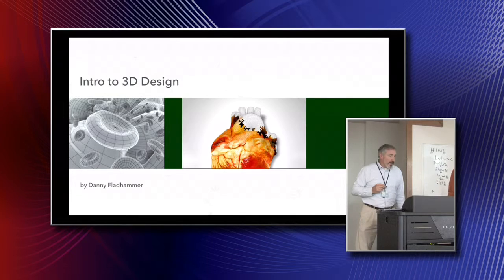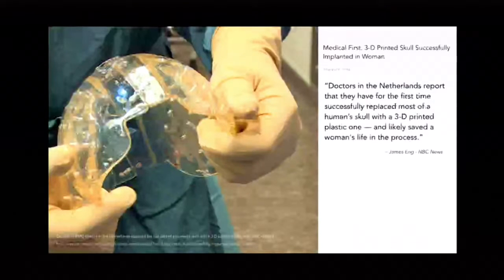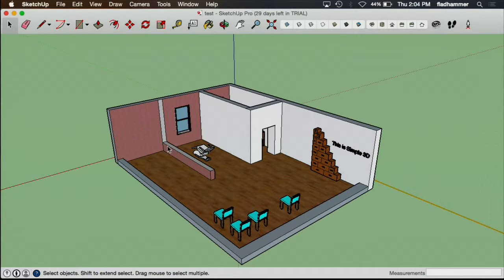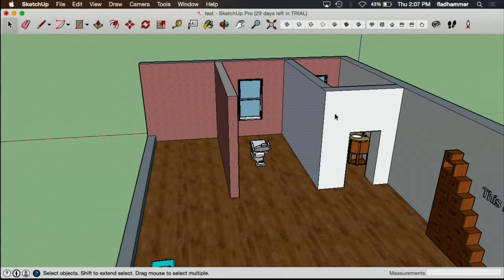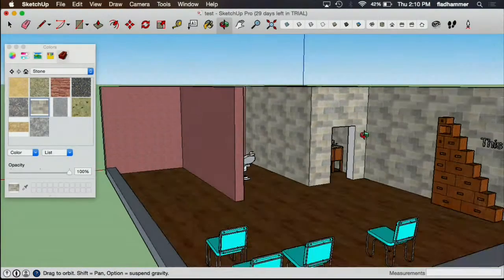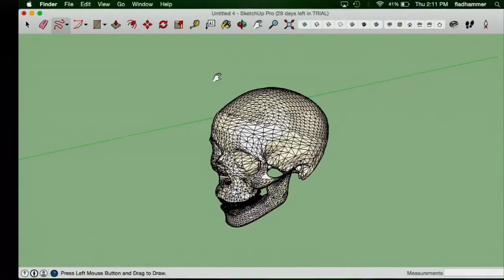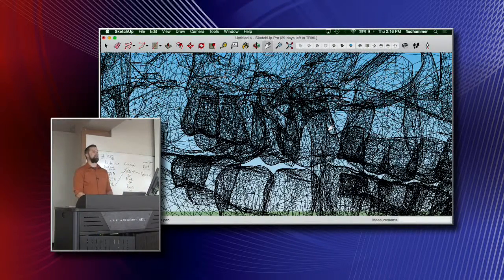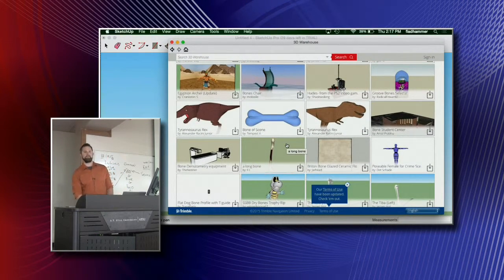Basic 3D Modeling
3D modeling takes a new way of thinking about design.  Academic Technology’s Danny Fladhammer will cover some of the basics of how you can start thinking in 3D and will show you a couple tools you can use to get started.